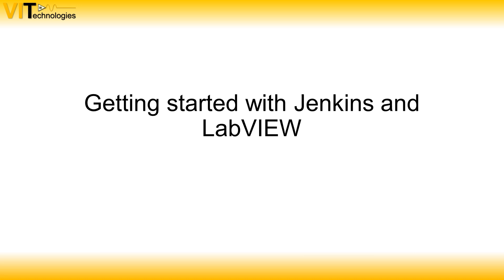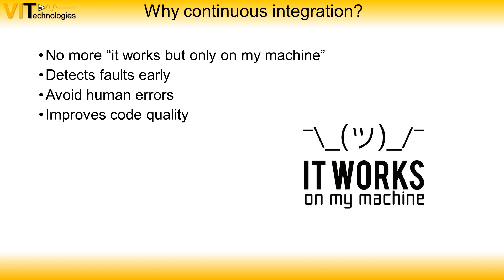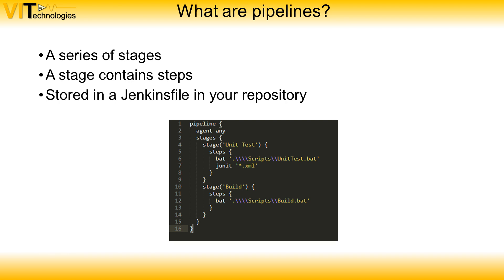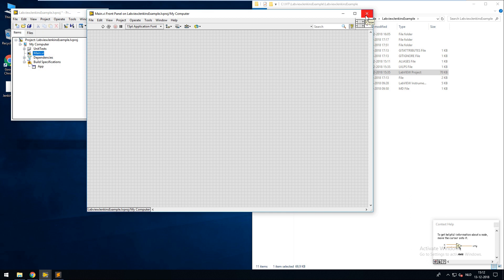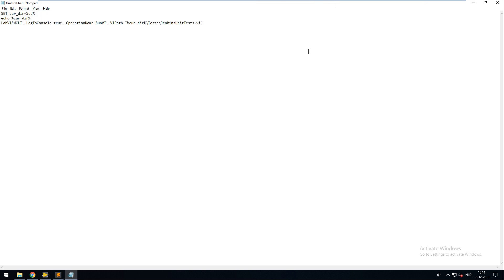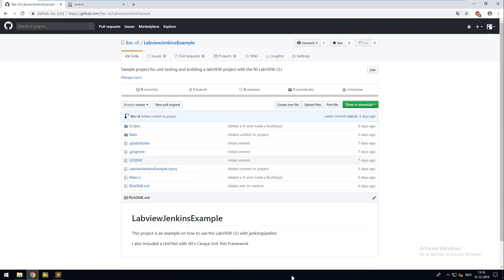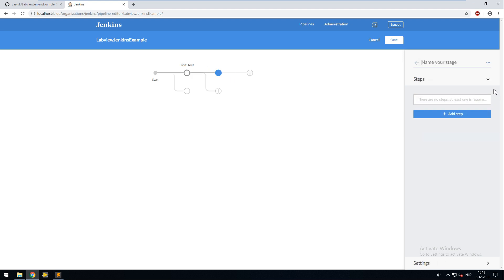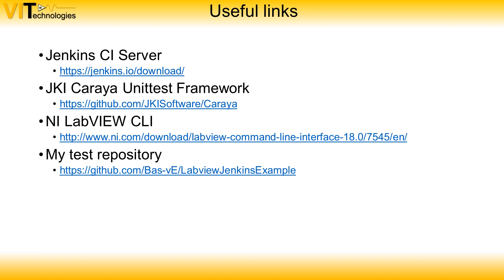Getting started with Jenkins Blue Ocean for building and testing LabVIEW projects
This video shows you how to get started with Jenkins for building and testing LabVIEW projects

Created By:
Bas v. Etten